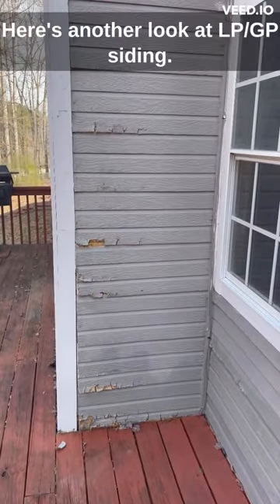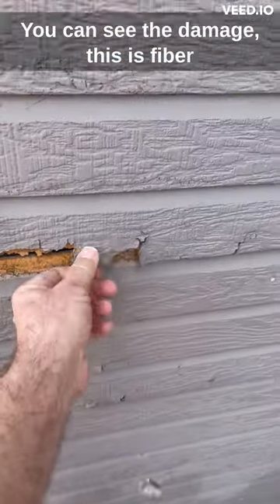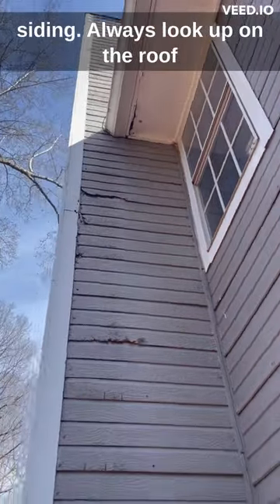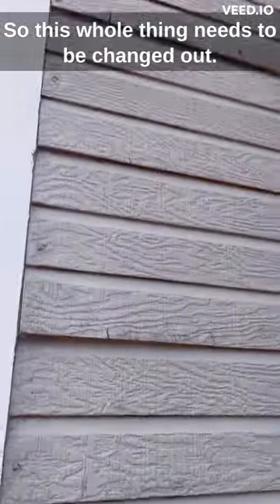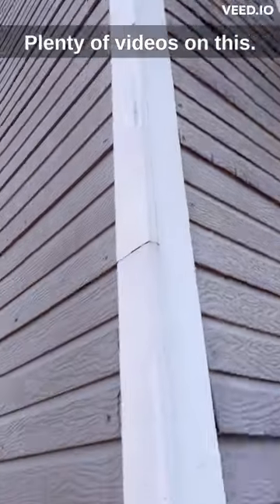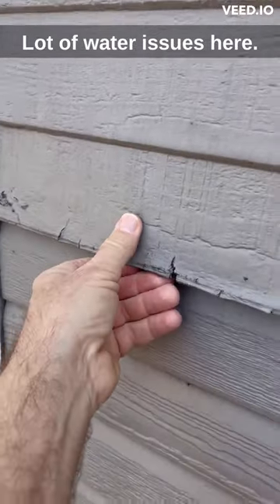Fiberboard Siding Failure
Many different varieties of this product are out there under different names. Generally good idea using saw mill refuse, poor execution and design. The result is a product that delaminates, absorbs water like a dry sponge and fails well before expected. This siding was very common on homes, most notably under the Louisiana Pacific Inner Seal brand which had a major class action and recall. Get knowledgeable.